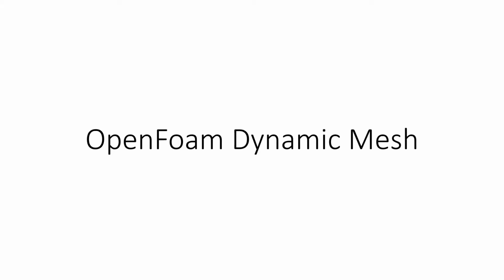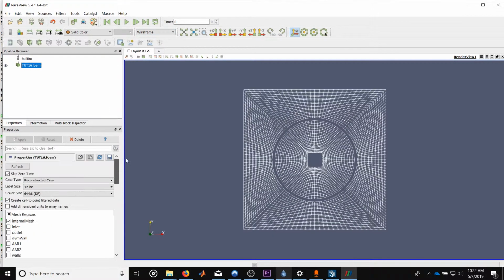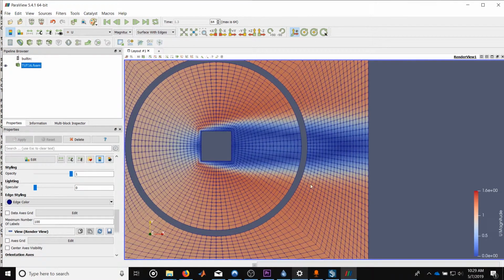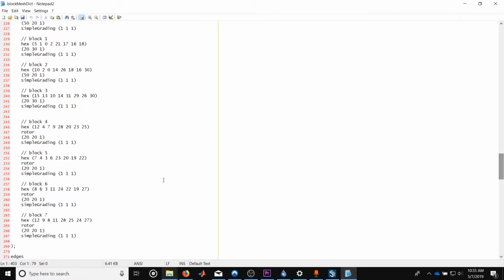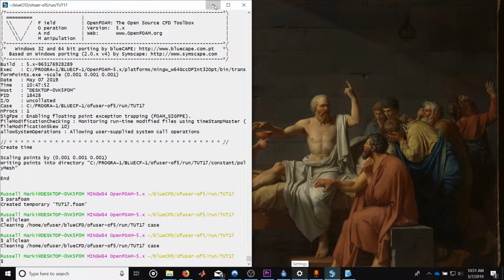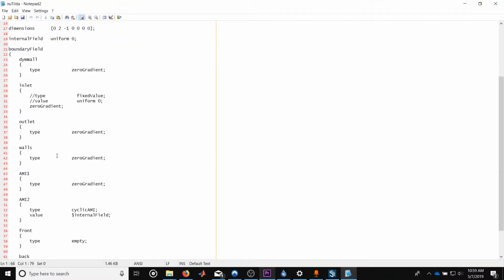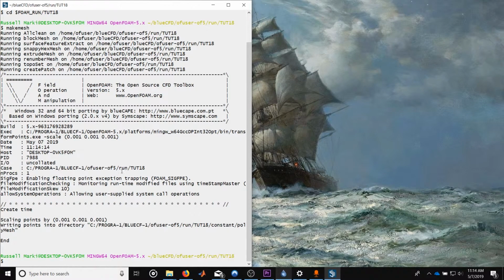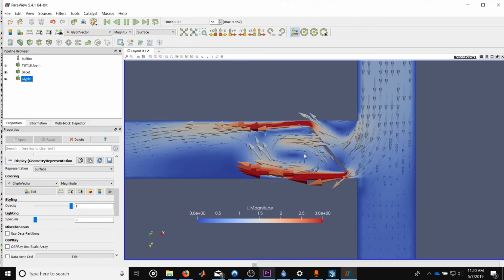Basic Dynamic Mesh Tutorial OpenFoam